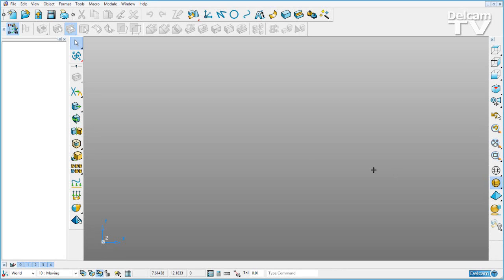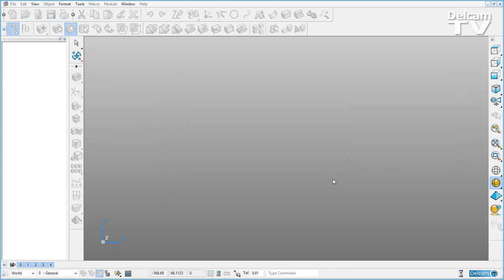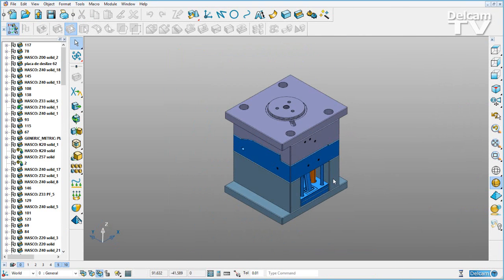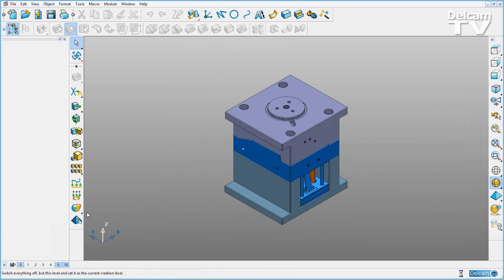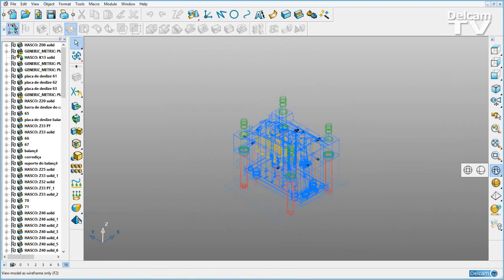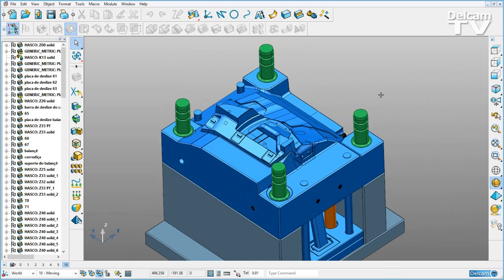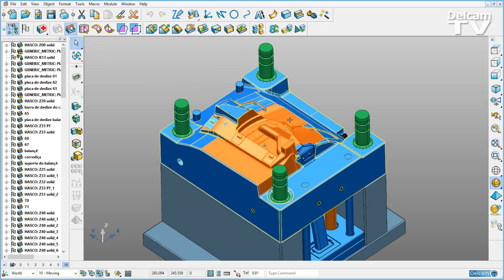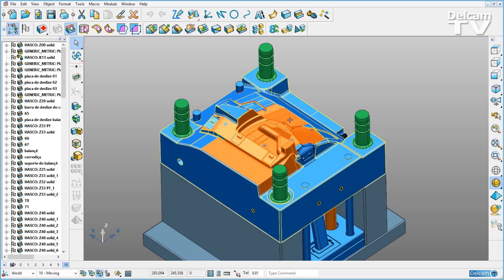Speed Improvements - PowerSHAPE 2016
New, more efficient, code makes PowerSHAPE 2016 significantly faster than any previous version.